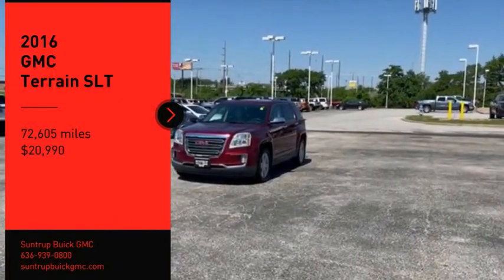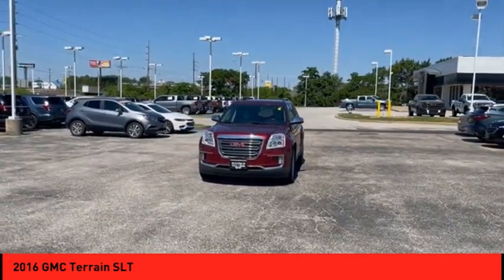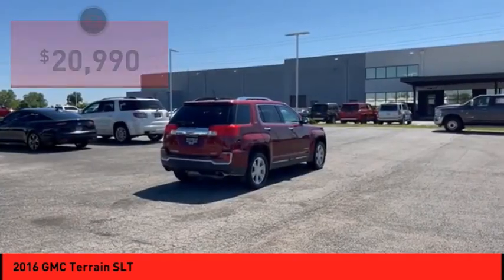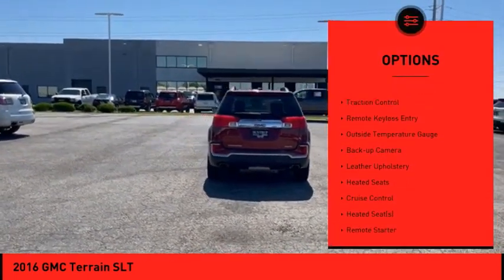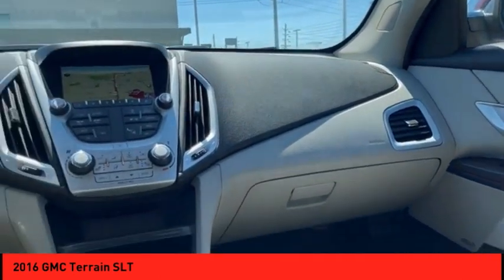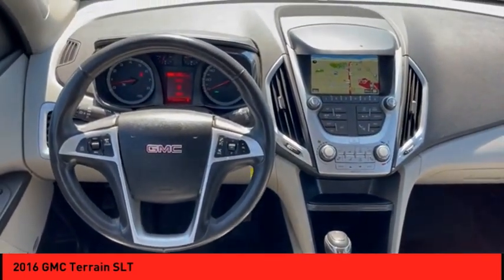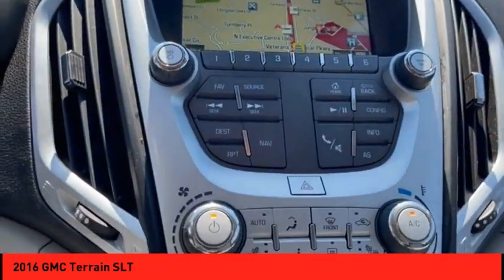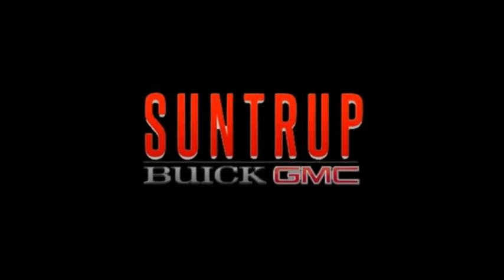2016 GMC Terrain St. Peters MO P5722-1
2016 GMC Terrain SLT

Armed with a backup sensor, remote starter, backup camera, a leather interior, heated seats, stability control, traction control, side air bag system, and digital display, you won't be able to get enough of this 2016 GMC Terrain SLT.  It has a 6 Cylinder engine.  This one's a deal at $20,990.  This SUV AWD is one of the safest you could buy. It earned a crash test rating of 4 out of 5 stars.  For a good-looking vehicle from the inside out, this SUV AWD features a stunning red exterior along with a light titanium interior.  Youve never felt anything more comfortable than leather seats.  You won't miss a beat with great time-saving features like remote starter.  Interested?